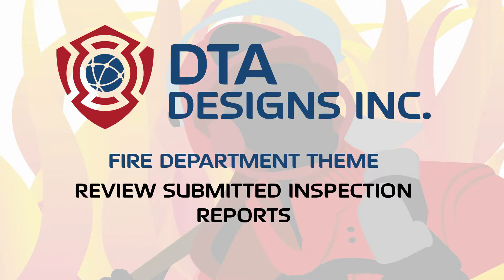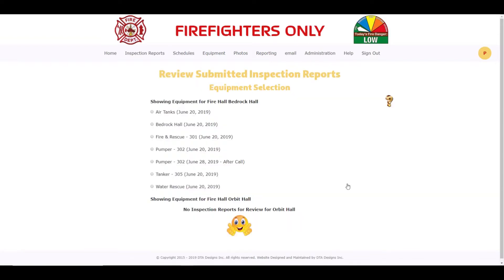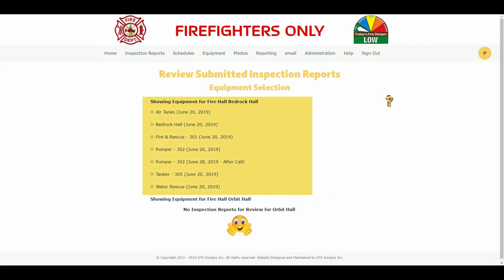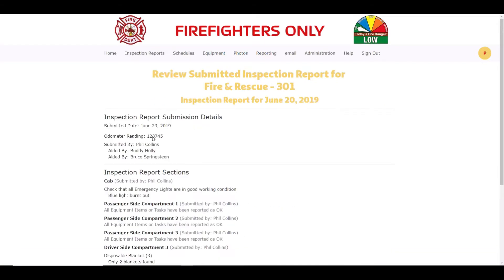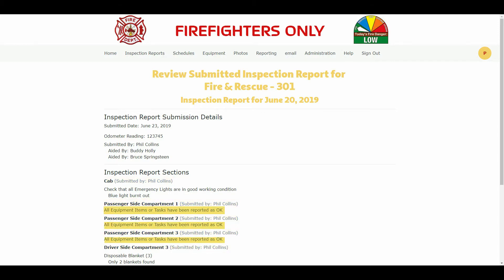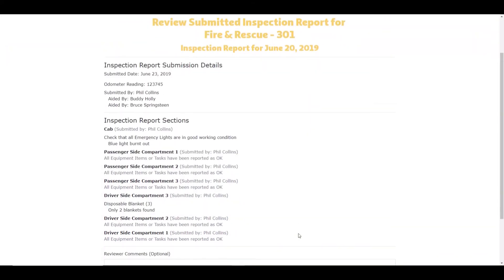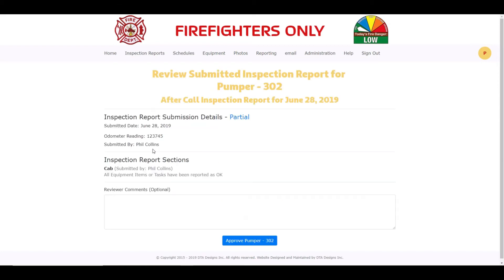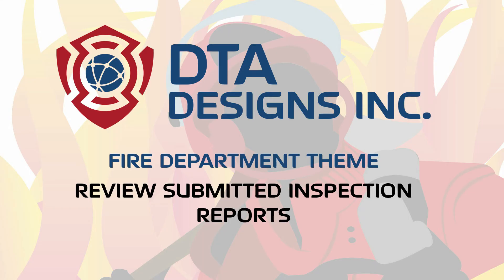Review Submitted Inspection Reports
This video shows Reviewing Submitted Inspection Reports within the Fire Department Theme by DTA Designs Inc